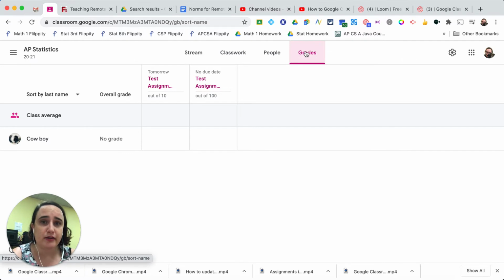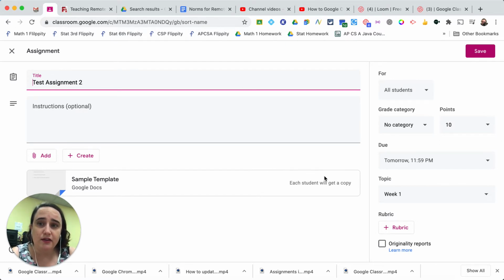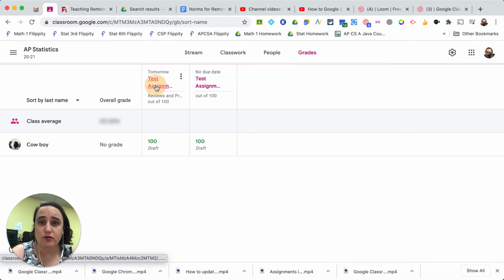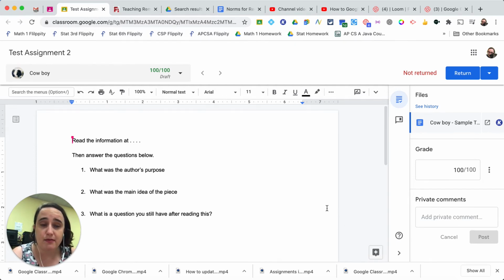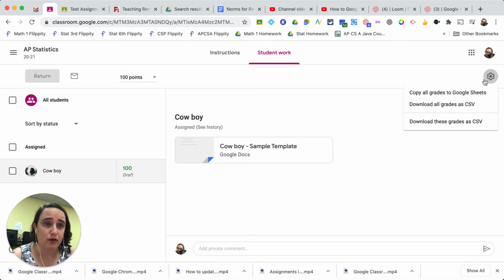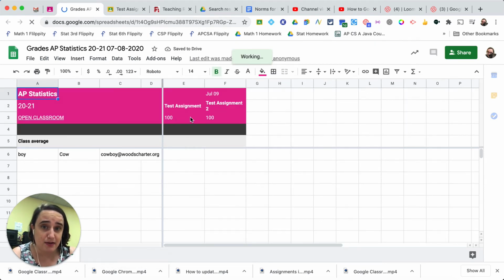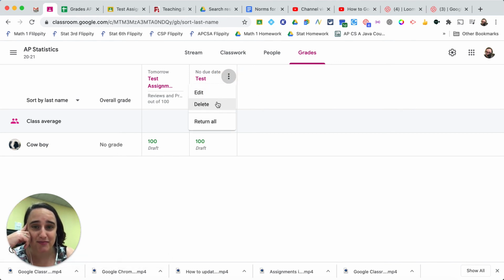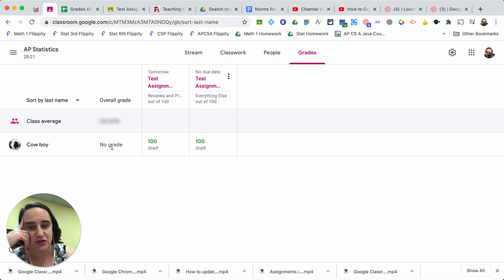Google Classroom Grades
A tour of the Google Classroom Gradebook, including how to download as a CSV file